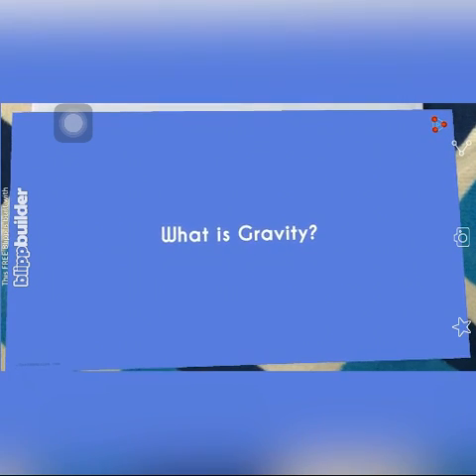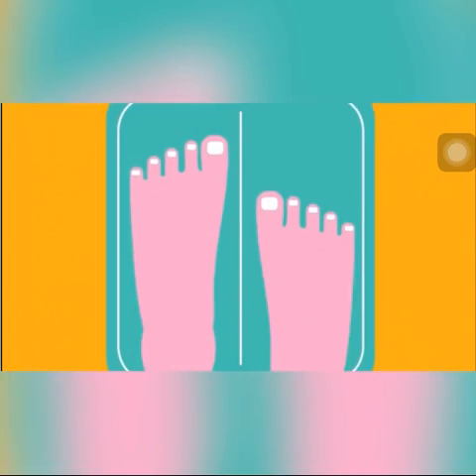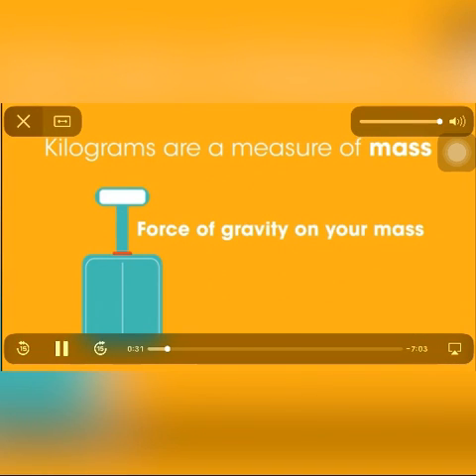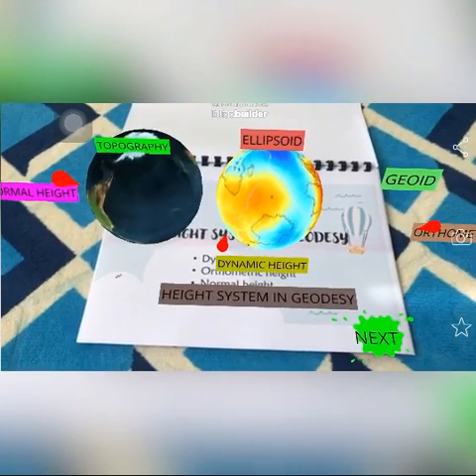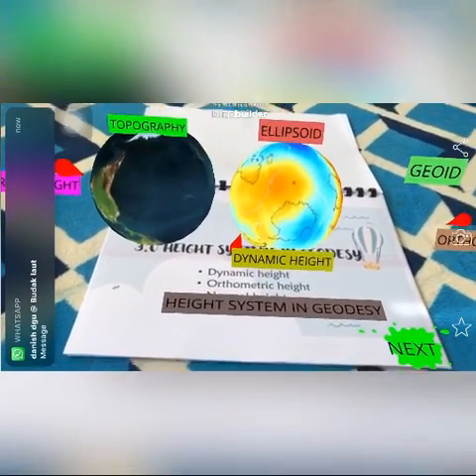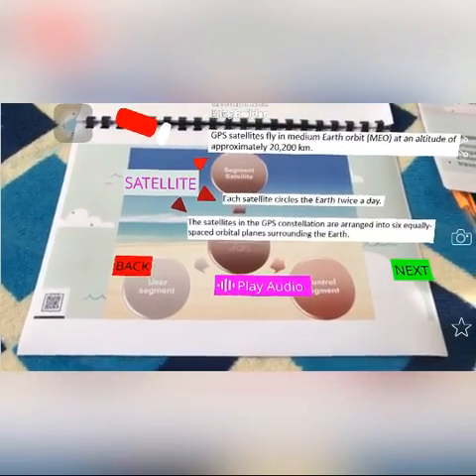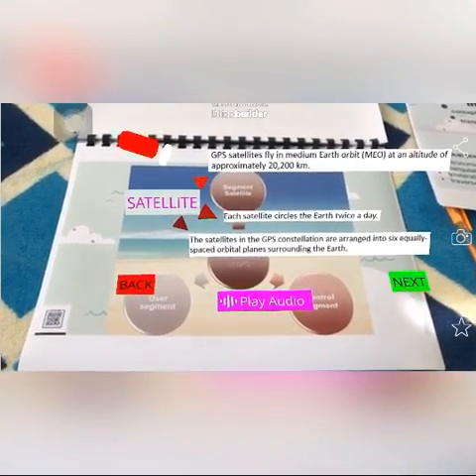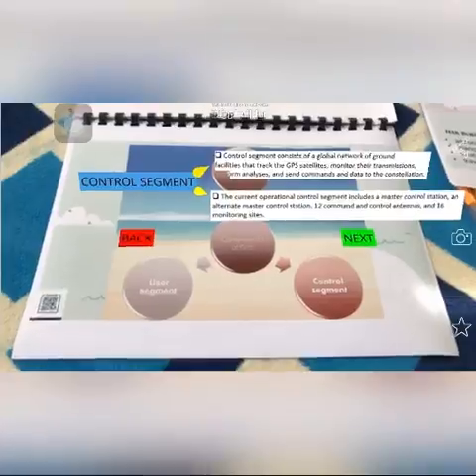Modul GeoAR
This is the final result of the Final Year Project for Geomatis Diploma students.This module was created to make it easier for students to understand and make it easier for students to imagine in the subject of Geodesi 2